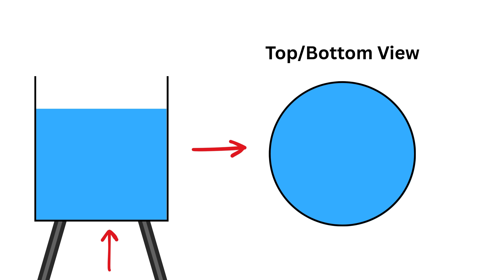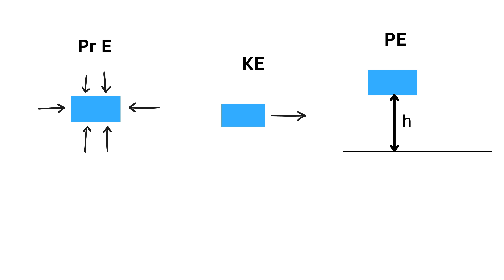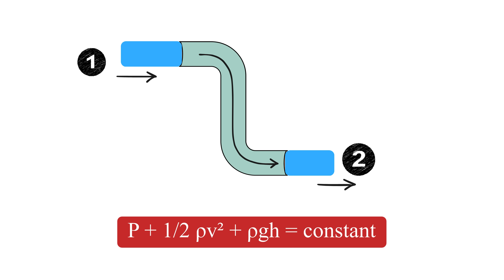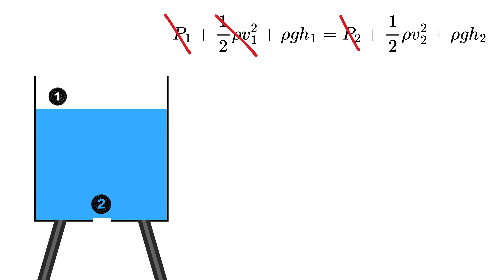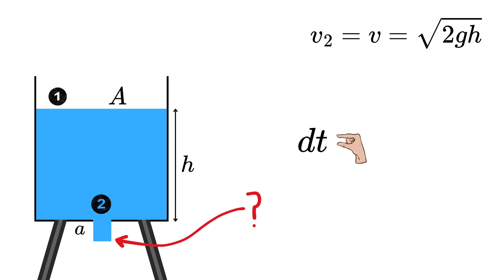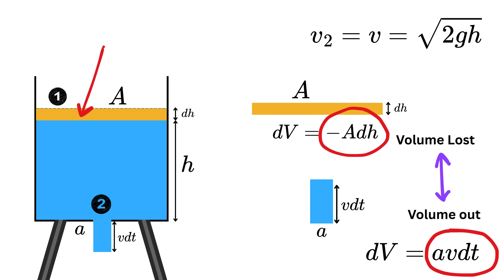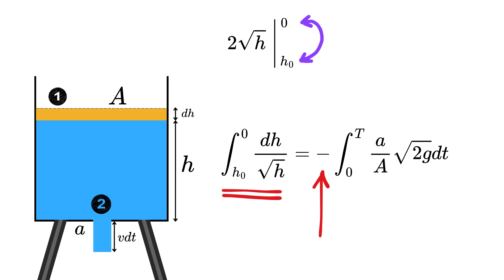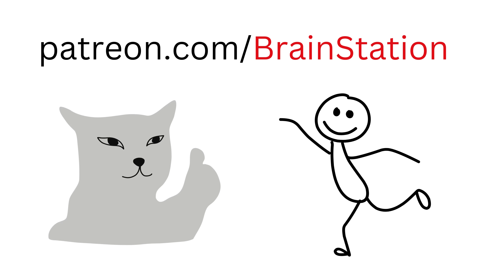Calculus and Physics Lovers...Assemble! 🔥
BASIC Math Calculus – AREA of a Triangle - Understand Simple Calculus with just Basic Math! Calculus | Integration | Fluid Mechanics | Bernoulli's Principal | Derivative | You should learn this trick | Find Square root of a Number | Math Olympiad | Harvard University Entrance Exam | Hard Geometry Exam Question | Only 1% of Students Got this Math Question Correct | Math Tricks